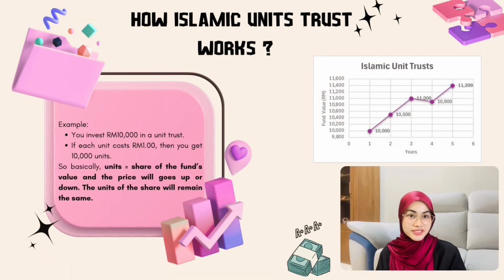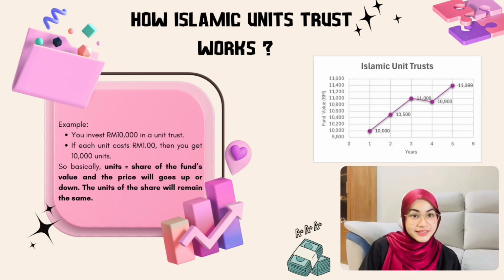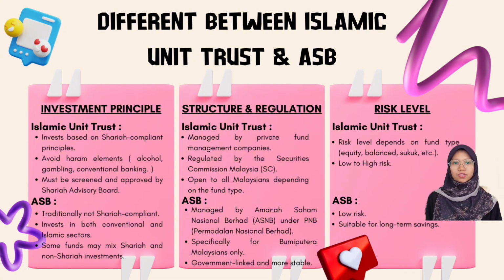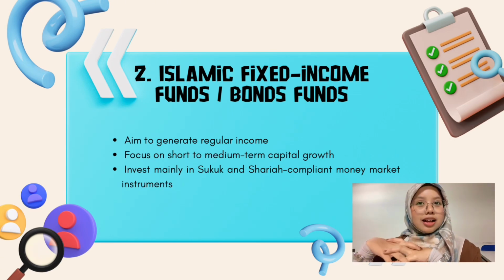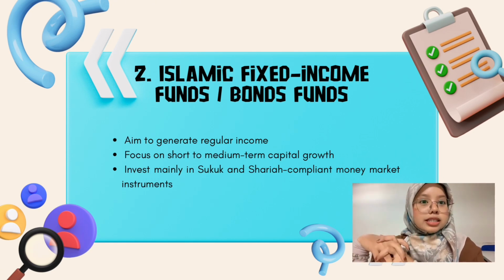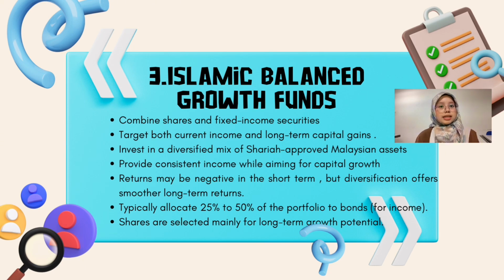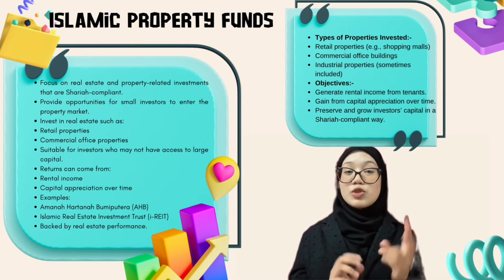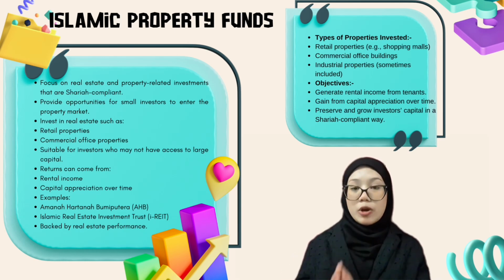VIDEO ASSIGNMENT | MGT3643 ISLAMIC UNIT TRUST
Assalamualaikum Miss Nabila,

We would like to inform you that our group will be presenting a topic on Islamic Unit Trust. This presentation aims to provide a better understanding of Shariah-compliant investment instruments and their importance in Islamic financial planning.

Our group members are:
 1. Farhah Na’ilah binti Mohamad Zalani (BMI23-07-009)
 2. Ain Najwa binti Zaini (BMI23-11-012)
 3. Siti Khadijah binti Rosli (BMI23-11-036)
 4. Siti Naquiah binti Hasan (BMI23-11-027)
(and a few other members who will also be involved in the presentation.)

We hope the presentation will run smoothly and be beneficial to all. Thank you for your support and guidance, Miss Nabila.